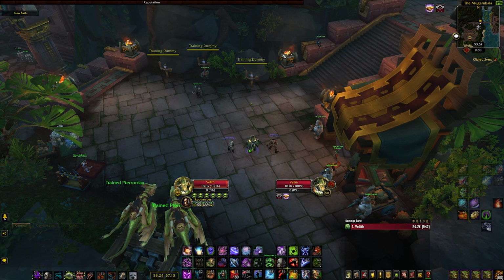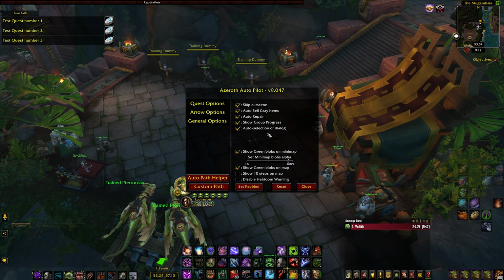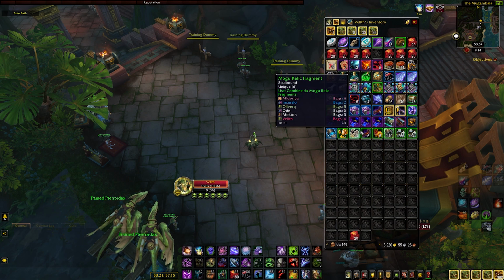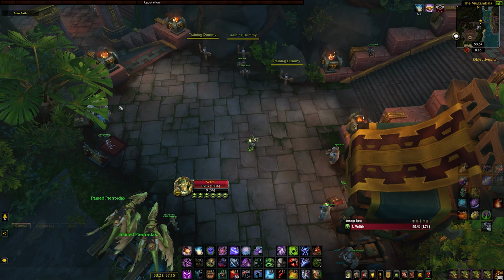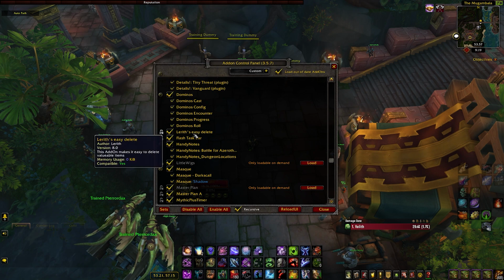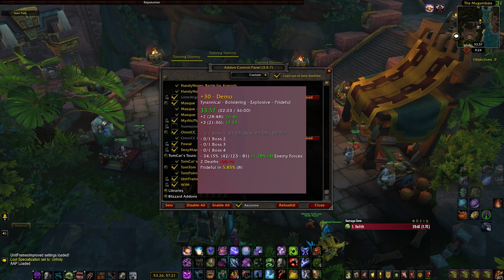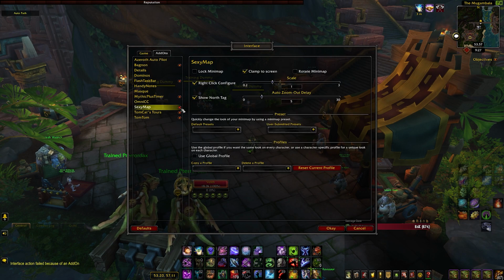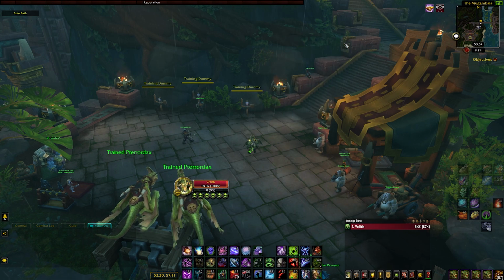Wow Simple UI Setup Addons (Shadowlands Pre-Patch)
My Addons:
Intro: 00:00
Addon control panel : 00:25
Alignment Grid: 3:24
Any Font: 3:57
Azeroth Auto pilot : 00:57
Bagnon: 4:20
Big wigs: 5:49
Coordinates: 6:42
Details! Damage Meter: 7:07
Dominos: 7:50
Easy Delete: 9:27
Flash Taskbar: 9:43
Handy Notes: 10:27
Little Wigs
Masque: 8:44
Mythic Plus Timer: 11:08
Nameplate Cooldowns: 12:29
Omnic CC: 12:54
Postal: 13:11
Sexy Map: 13:33
TomTom: 14:32
UnitFramesImproved: 14:55
WIM (Wow Instant Messanger) : 15:32